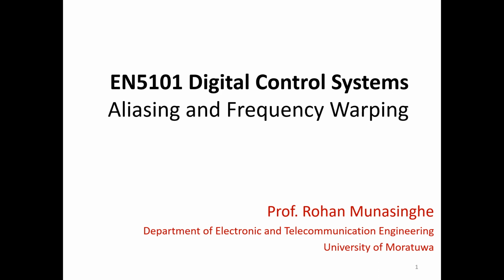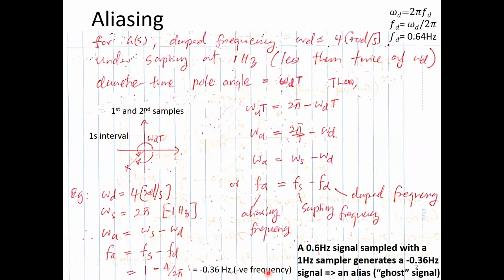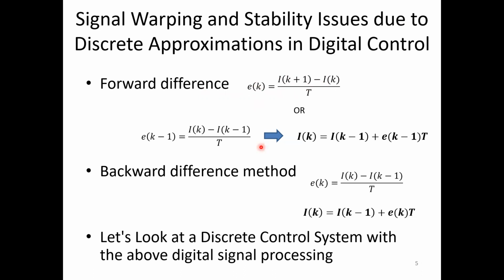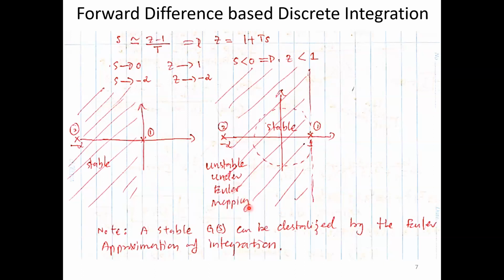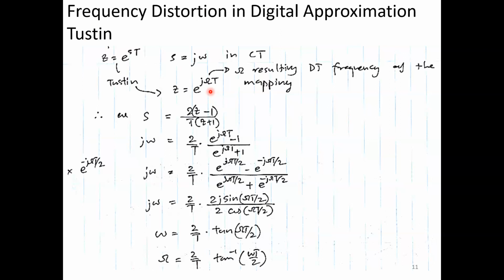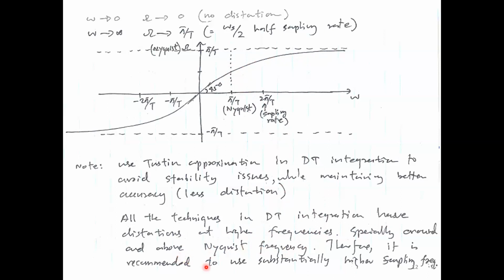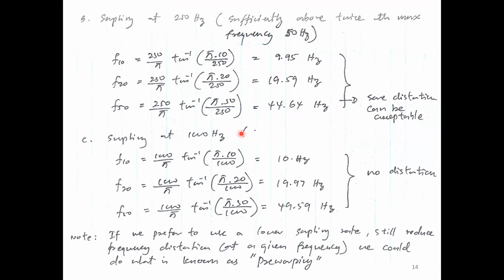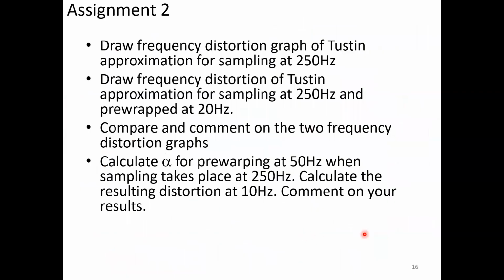Lec4 Aliasing and Warping